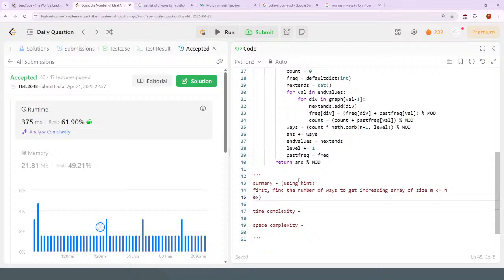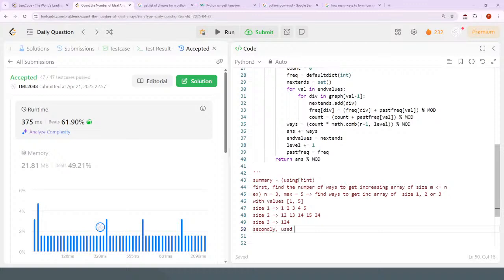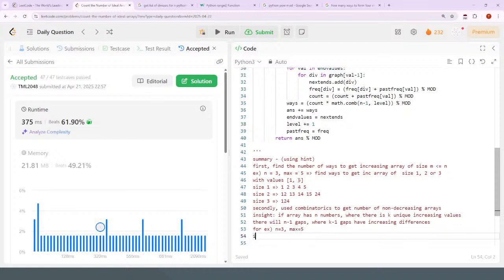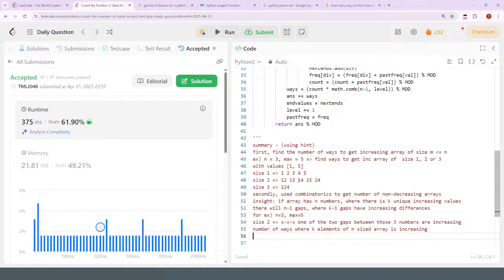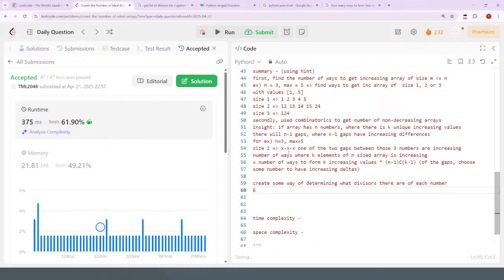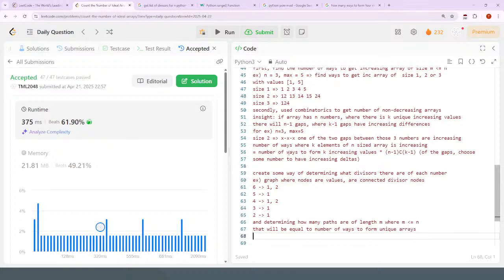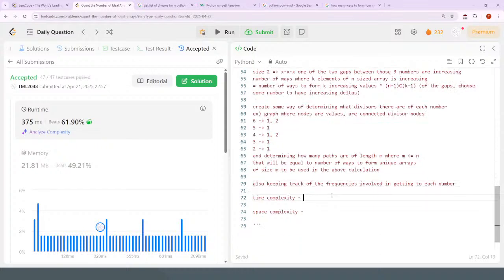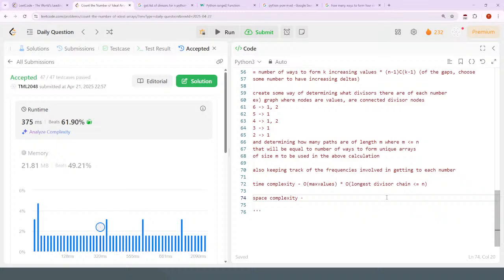(Summary) 2338. Count the Number of Ideal Arrays [Hard] | Leetcode Daily | 4-21-25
My brain is a puddle of mush.